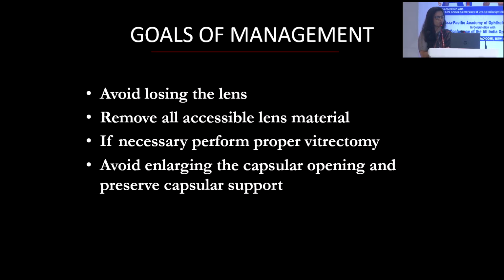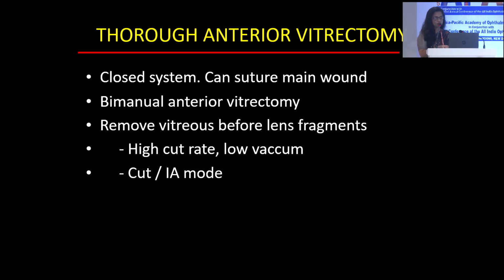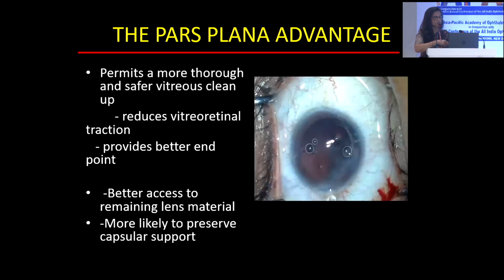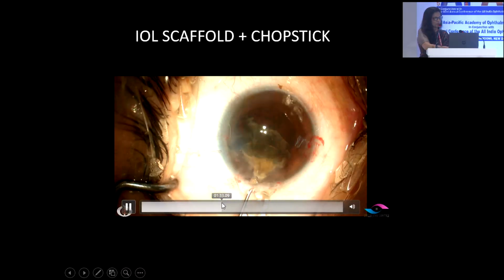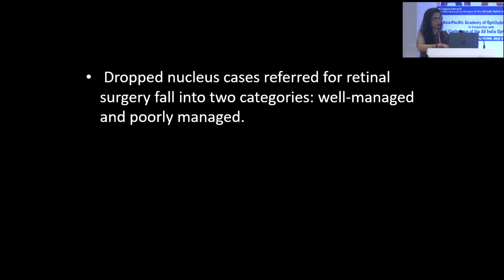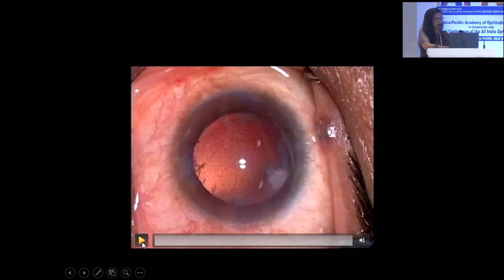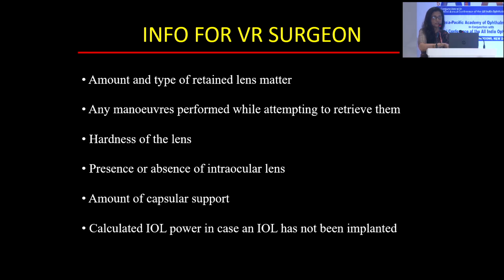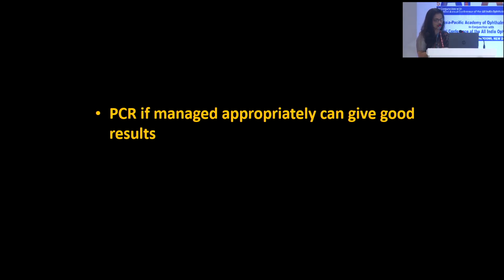AIOS2025 GP282 T Dr Tinku BALI Nucleus Management in presence of Posterior Capsular Rupture